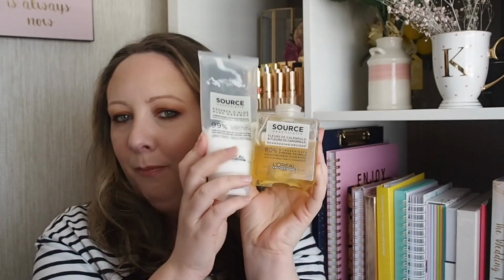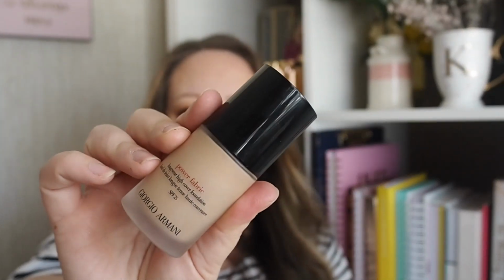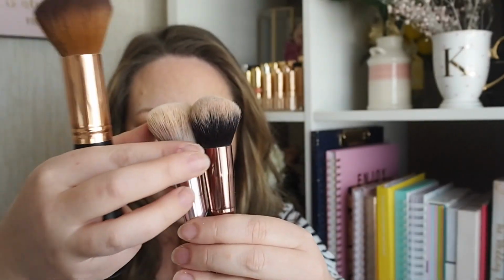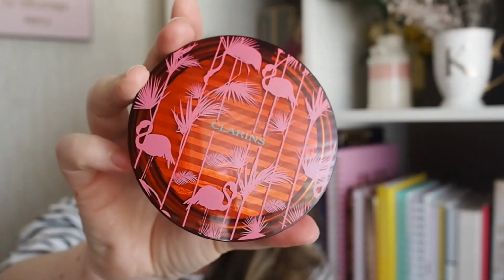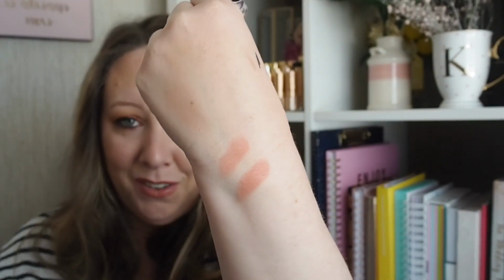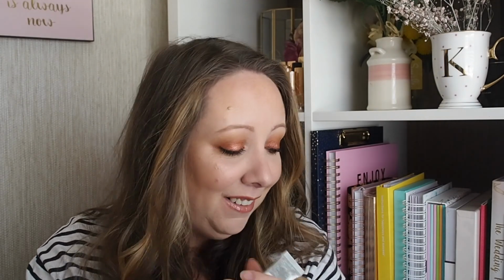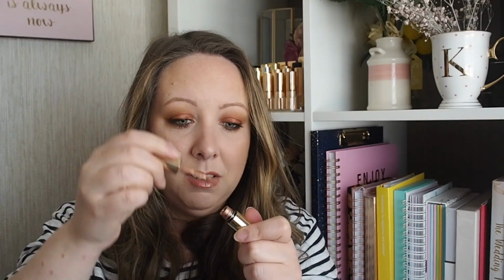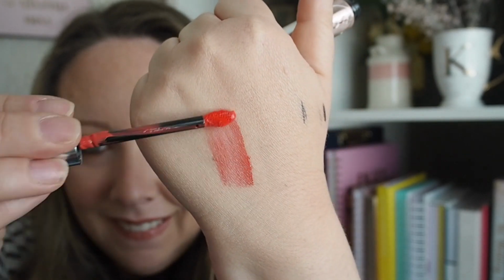June favourites ft my favourite lip balm ever!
Because I'm a weirdo and had my last monthly favourite video go up in the middle of the month, I had to continue and film this mid month again!

Products mentioned:
L'Oreal Source Essentielle Fleurs de Calendula & Fleurs de Camomille shampoo
L'Oreal Source Essentielle Aloe Essence conditioner

Kiko Smart Colour Blushes Shade 5 and Shade 7

Charlotte Tilbury Eyes to Mesmerise Rose Gold (online only, sold out!)

- lovelygirlybits
- robo_jojo

This video is not sponsored.   All opinions are 100% our own!